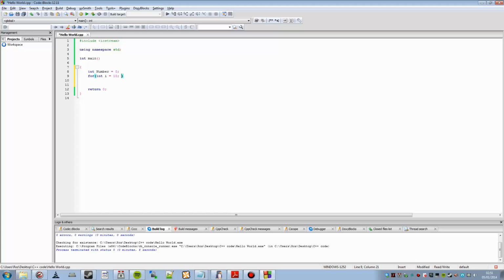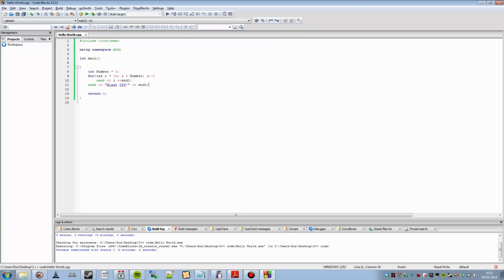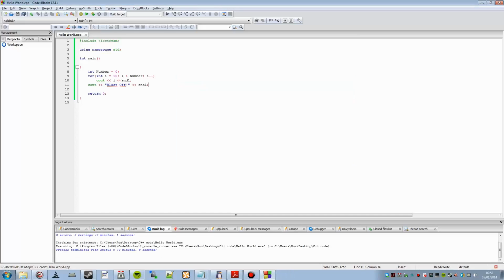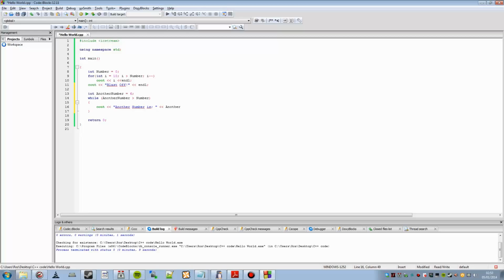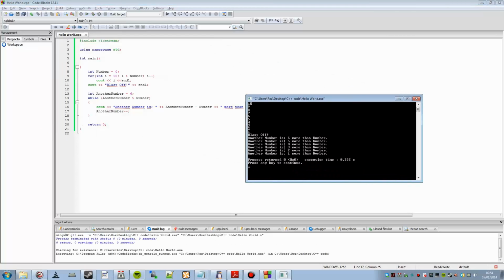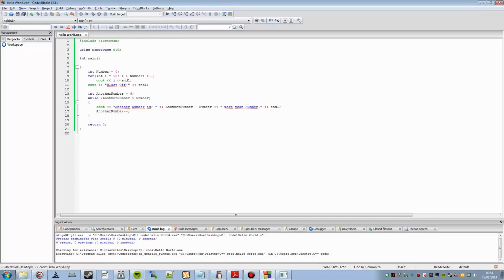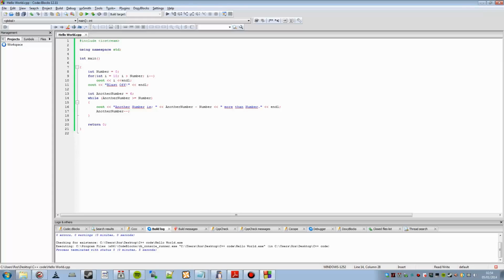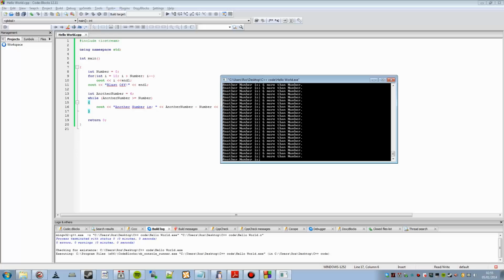C++ Coding Video 5 - Loops.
In this video I explain how to use for loops and while loops.

The source code used in the video can be found

It will install pre-configured, allowing you to jump straight in!

Try to change the if statement so that it counts upwards - don't forget to change the stopping statement too!